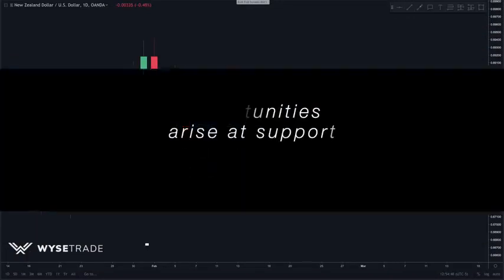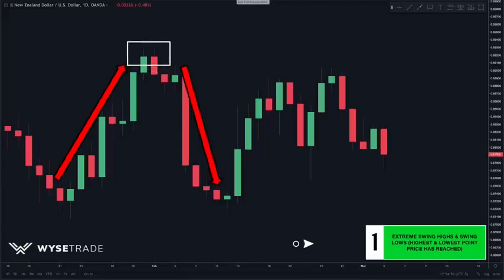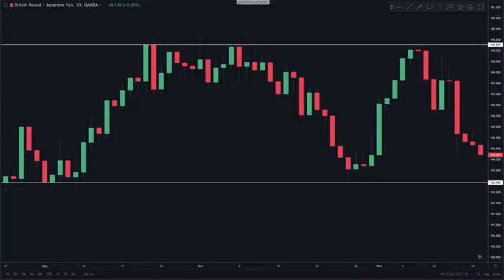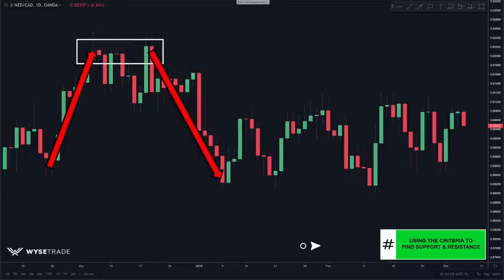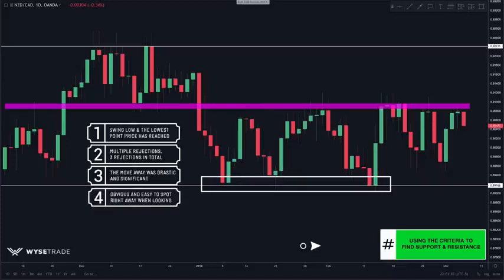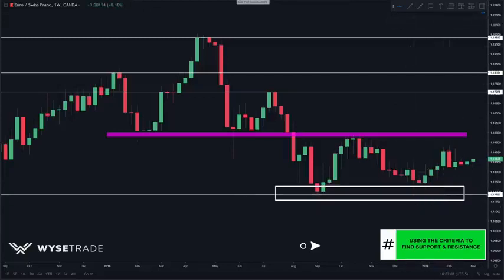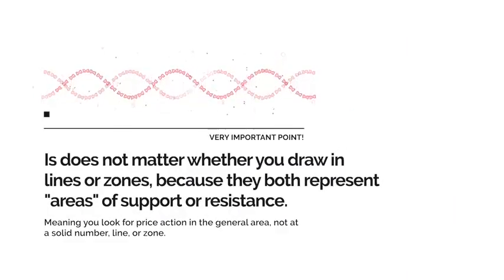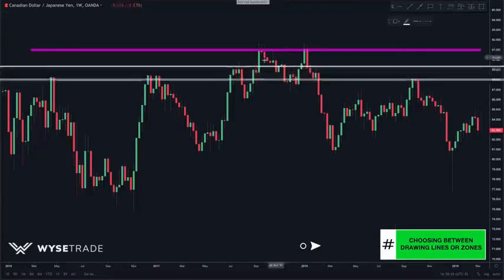Support and resistance forex